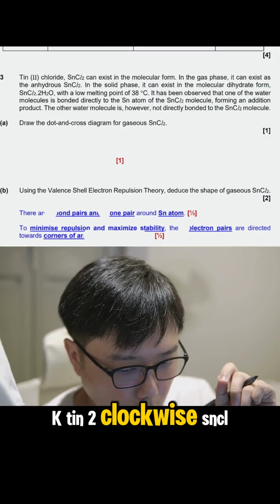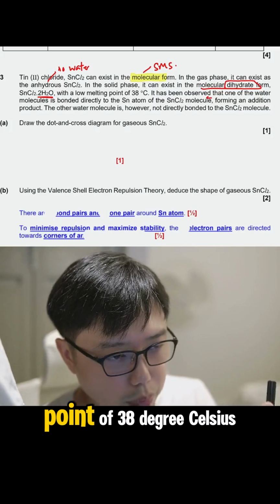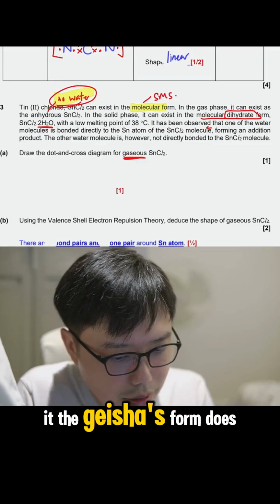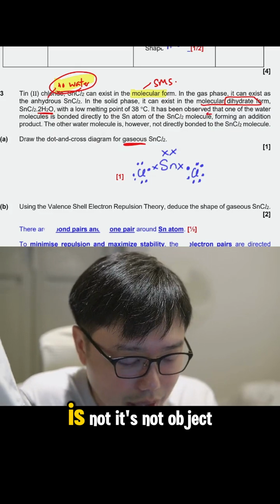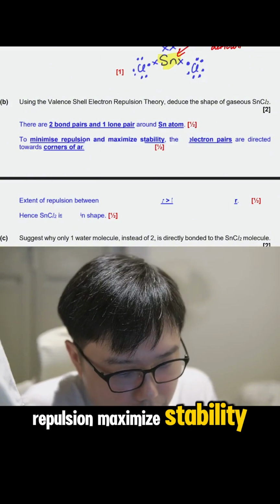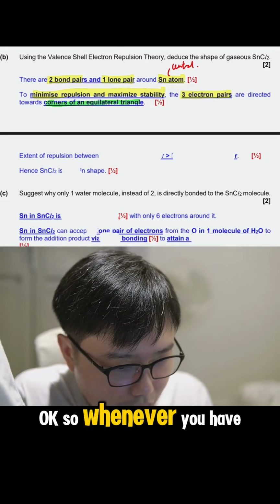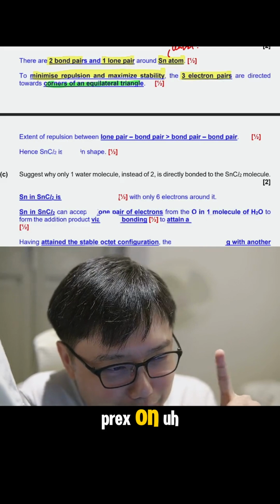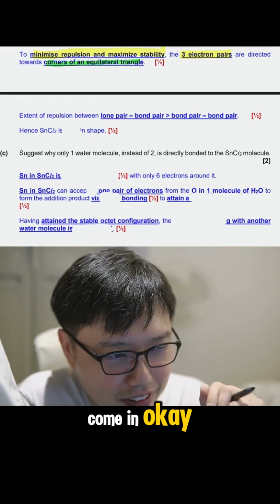SnCl2 practise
About me

1-to-1 tuition is taught by my tutors.